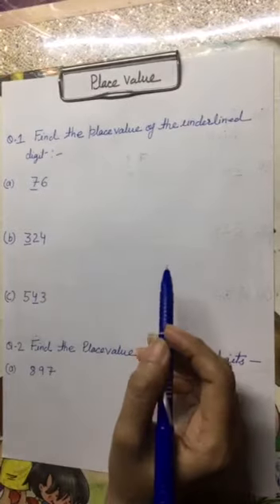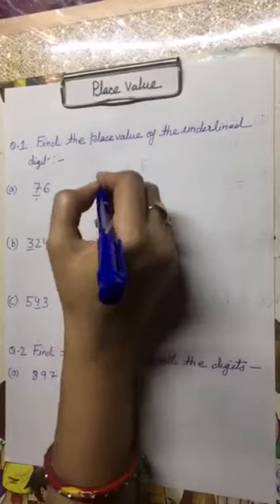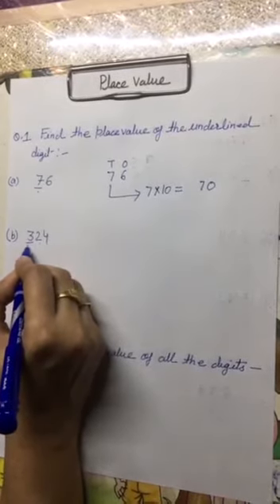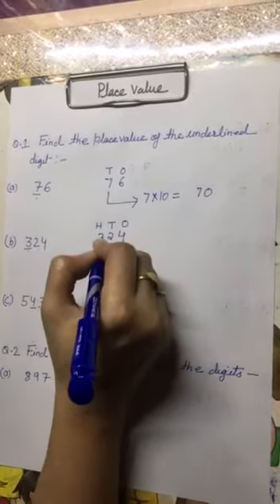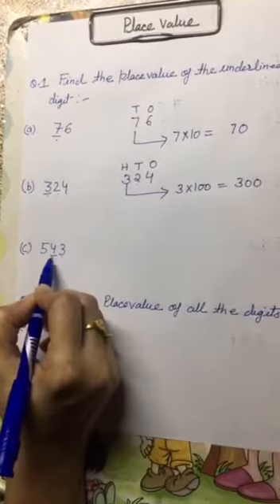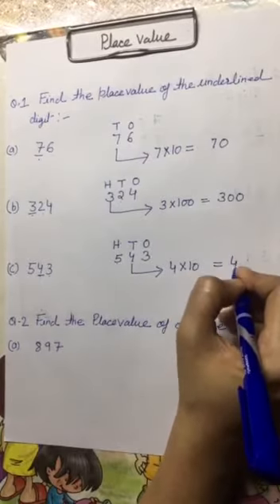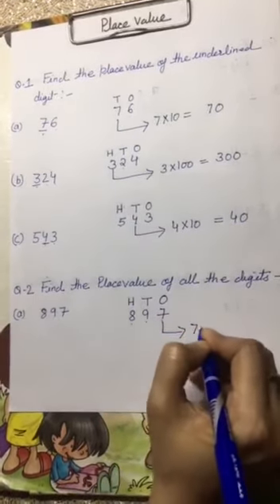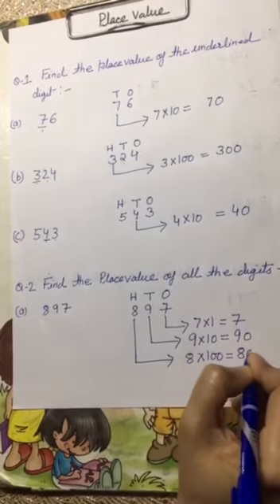Remedial class Day 3 Class 2 Maths